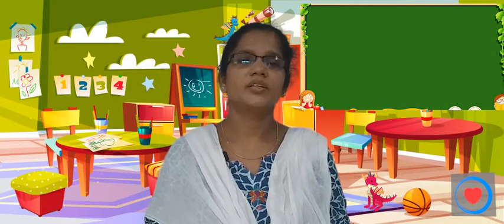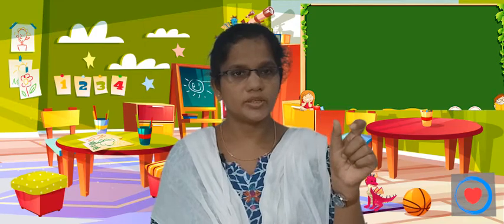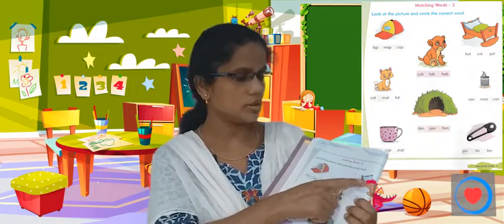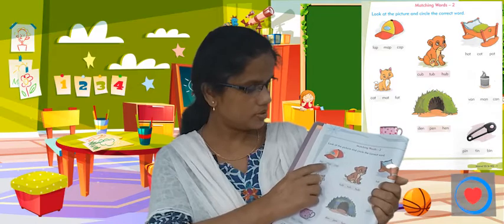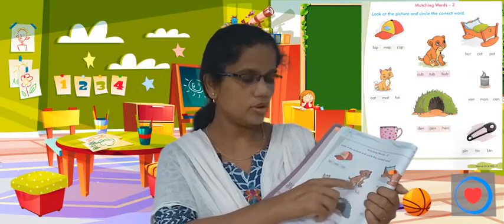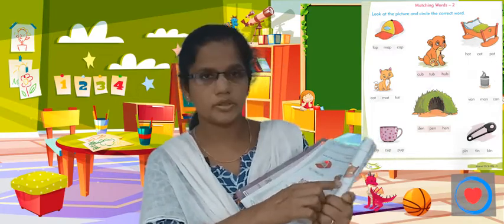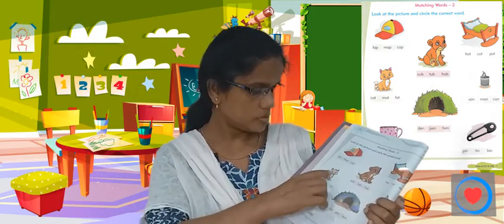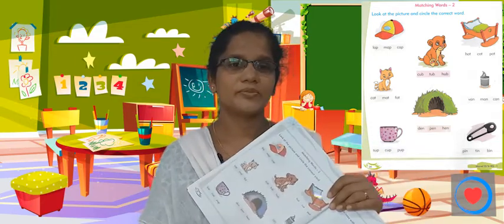MKG2 Matching Words 2